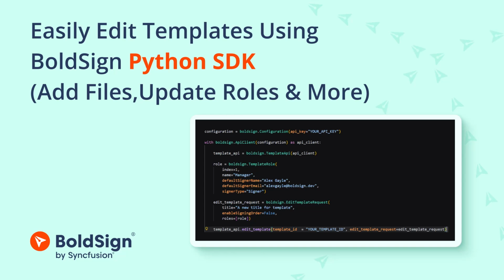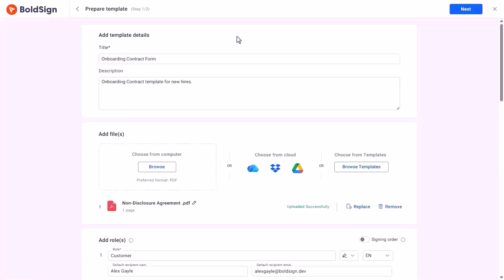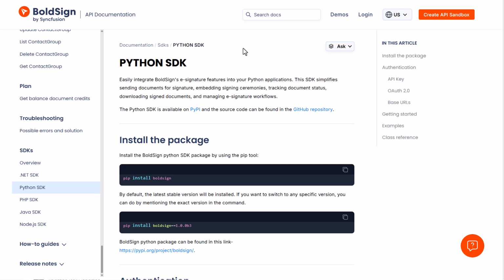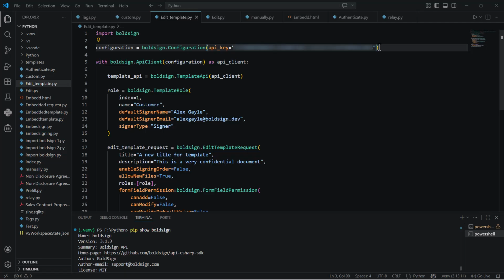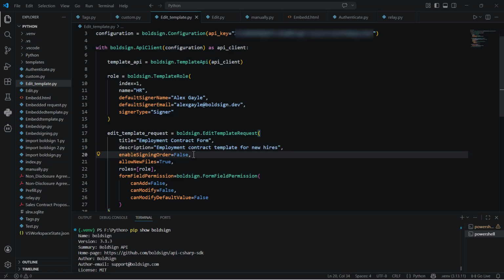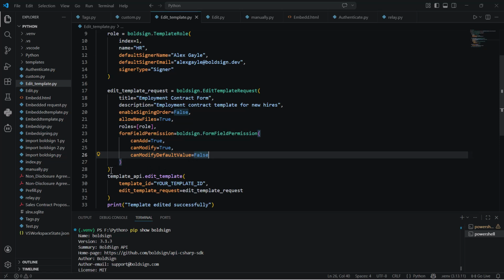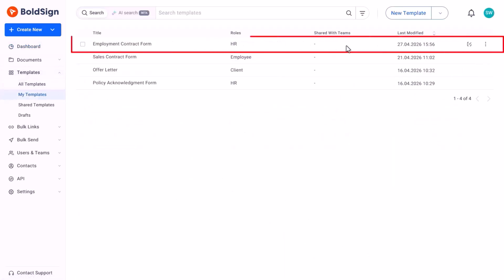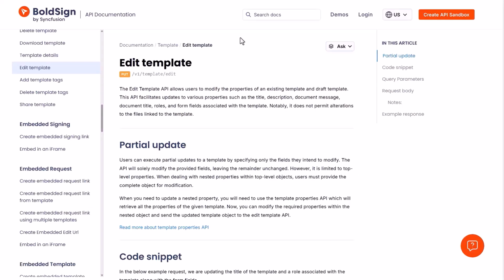Edit Existing BoldSign Templates with Python SDK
Edit existing BoldSign templates in Python without rebuilding them from scratch.
Update template title, description, signer roles, and form fields using the BoldSign Python SDK.

Transcript
[0:00] Introduction
[1:25] Install the BoldSign Python SDK
[2:09] Edit template Properties
[4:06] View the Edited Template
[5:15] End Note